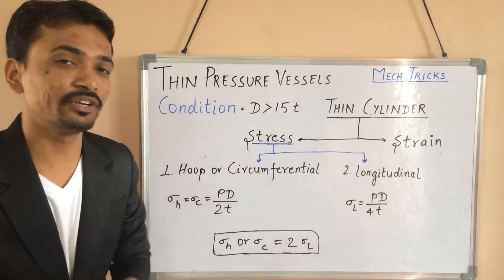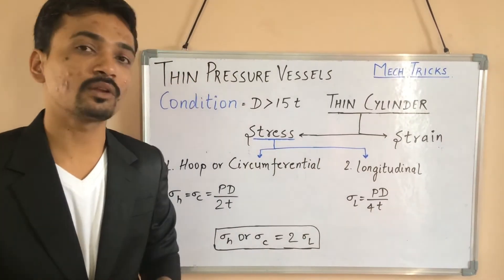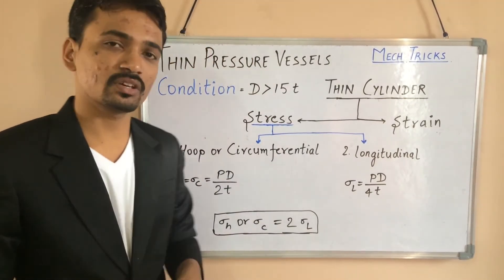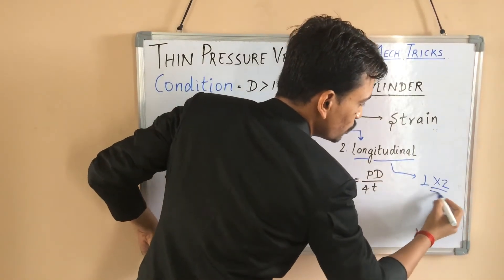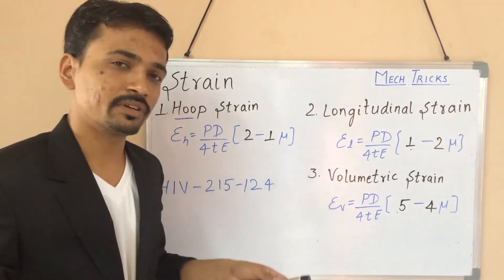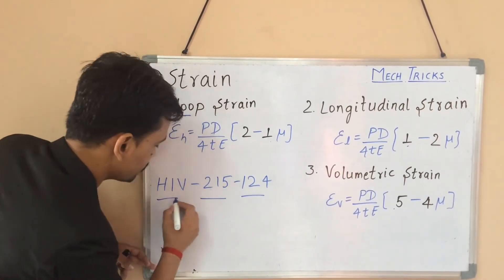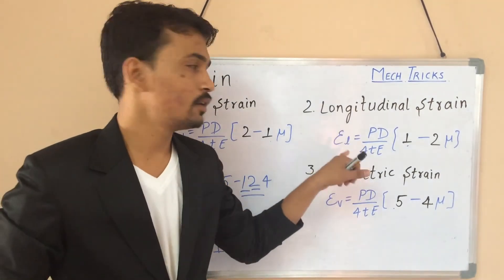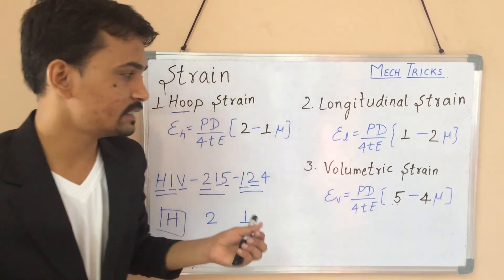Tricks for THIN PRESSURE VESSEL OF SOM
short tricks for THIN PRESSURE VESSEL